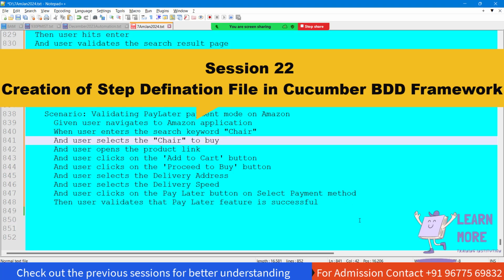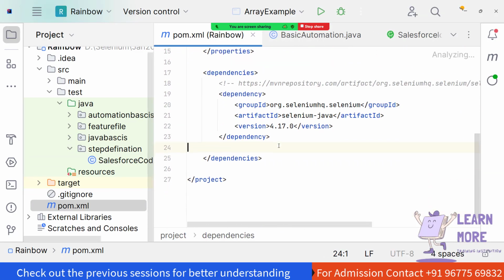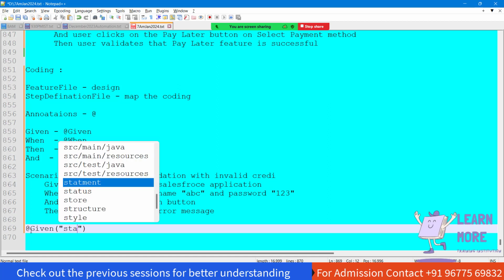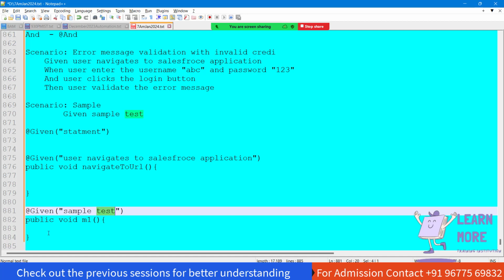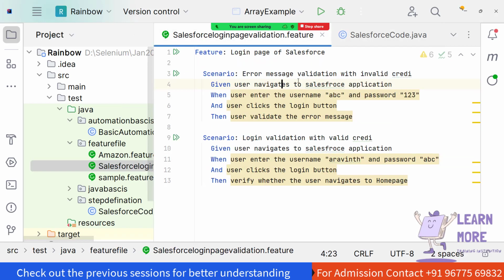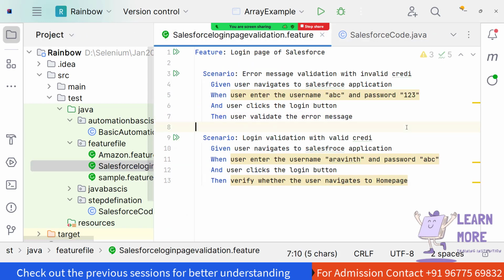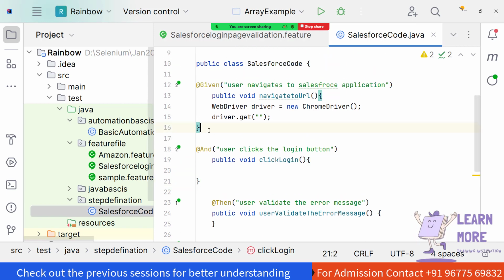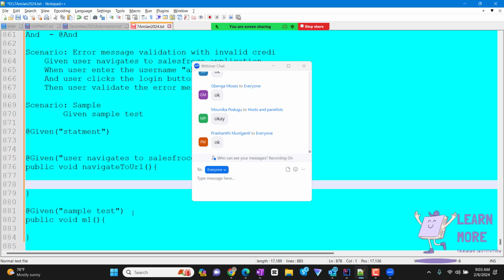LMTI S-22: Creation of Step definition file in Cucumber BDD framework - Mapping of Feature File